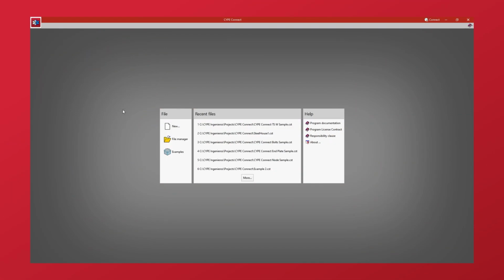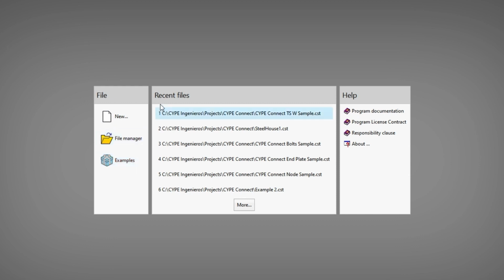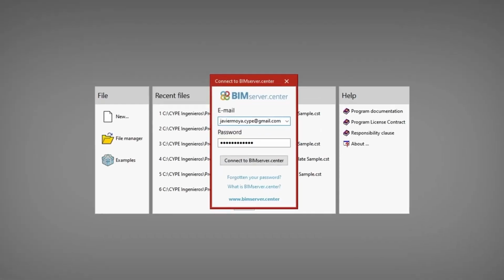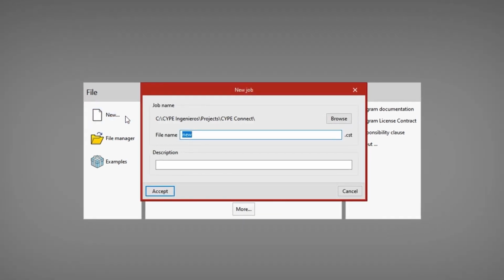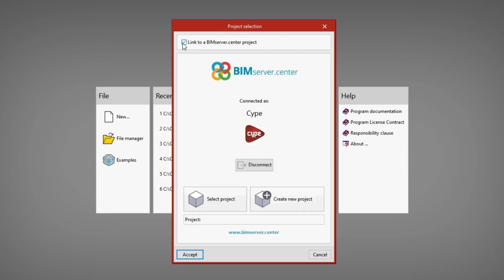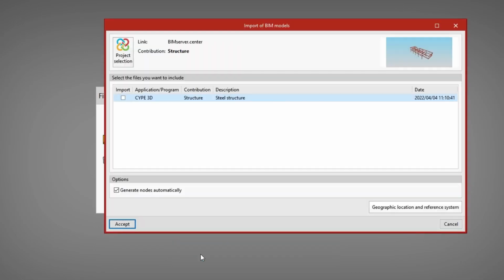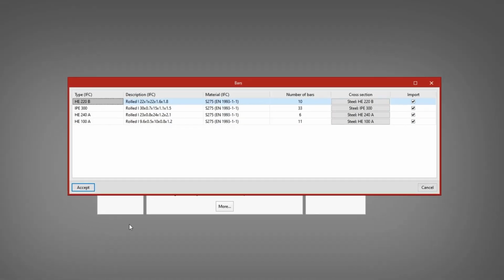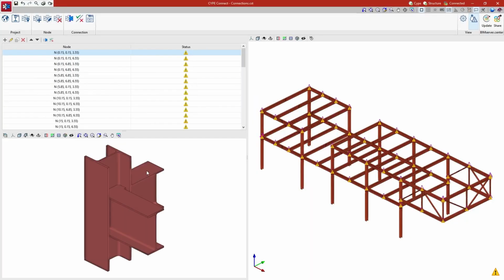CYPE Connect: starting a new job